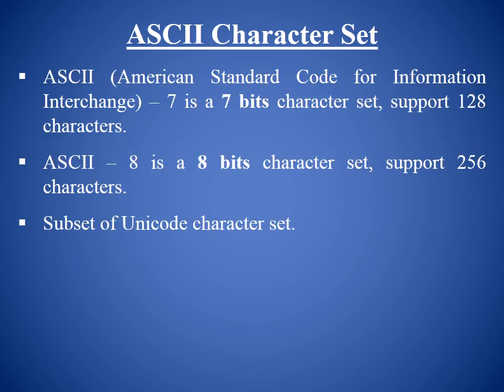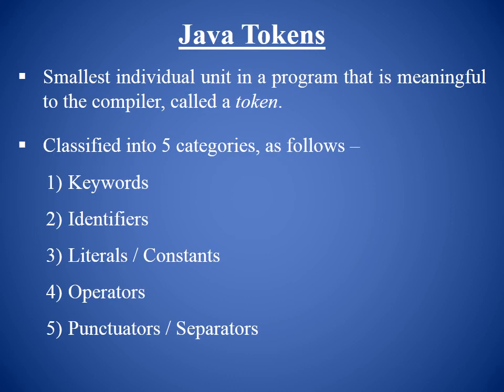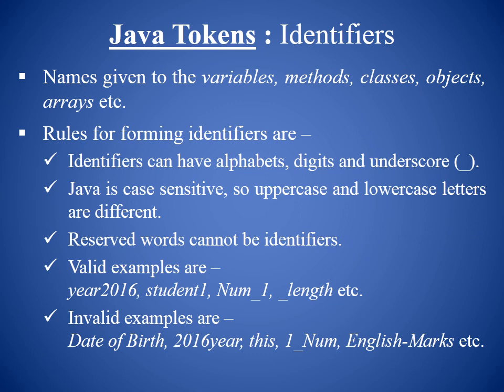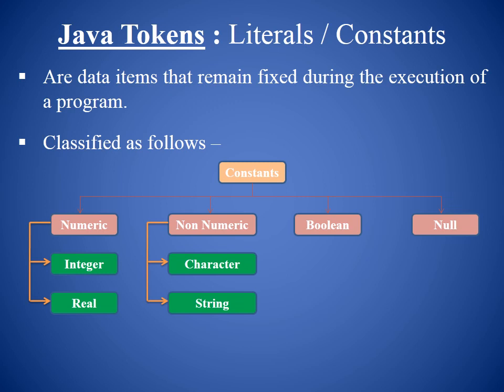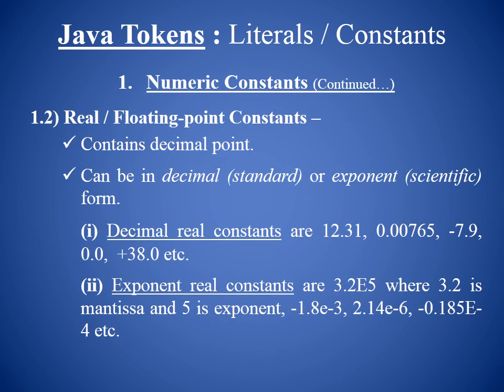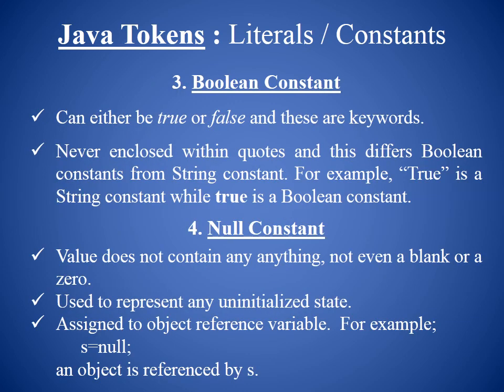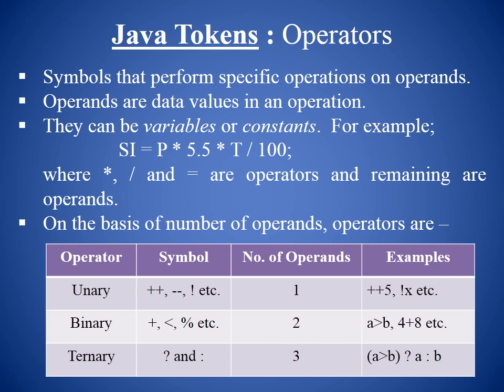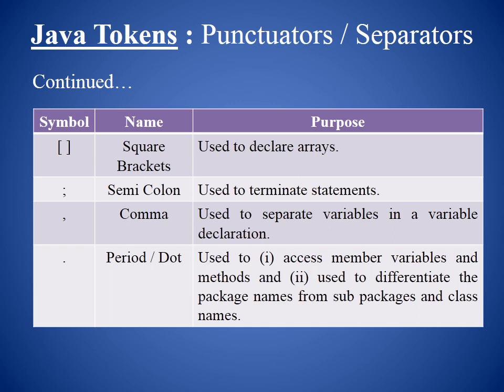Values and Data Types (Part 1)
This video provide the essential topics to design the programs.